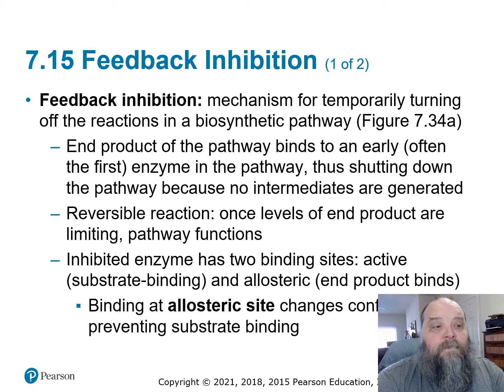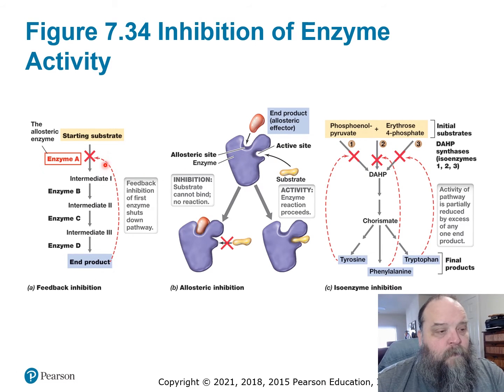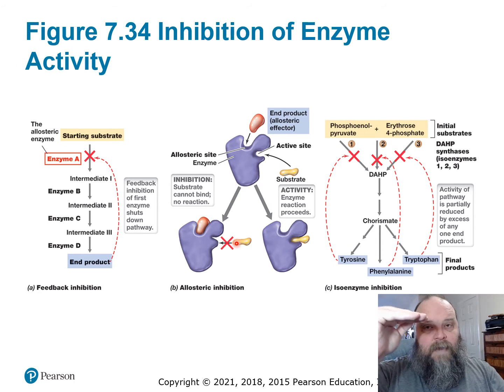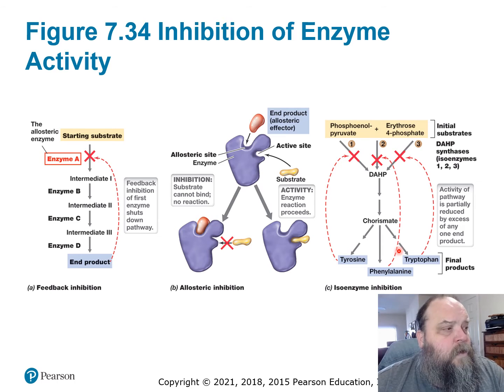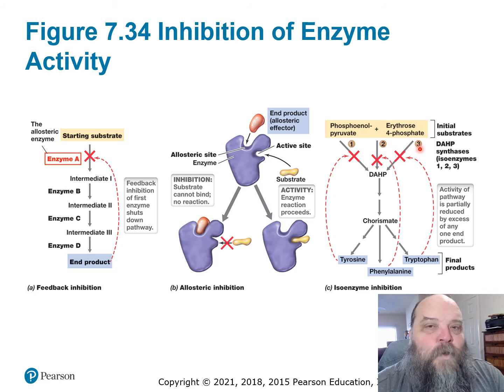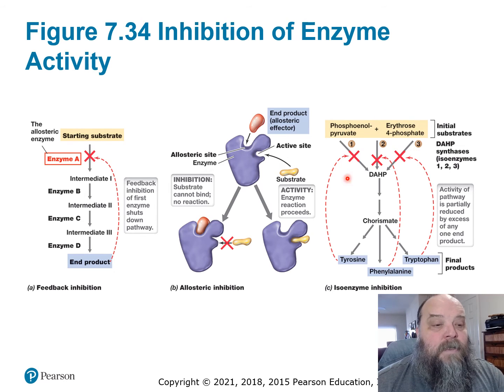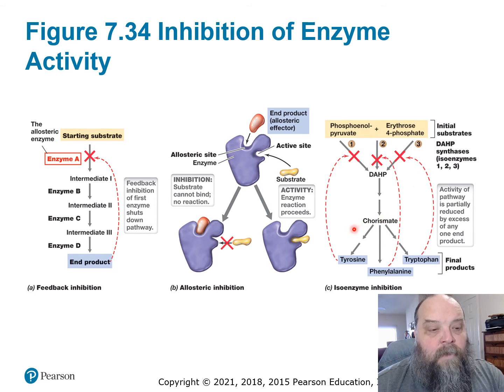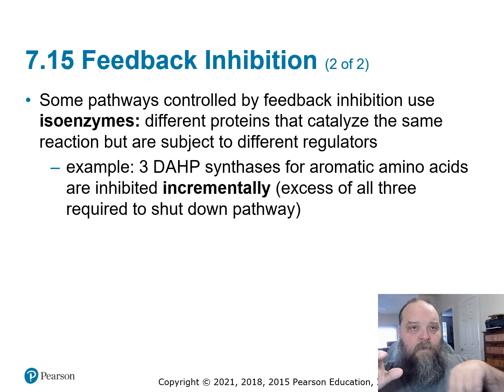Micro LEcture Ch 7 15